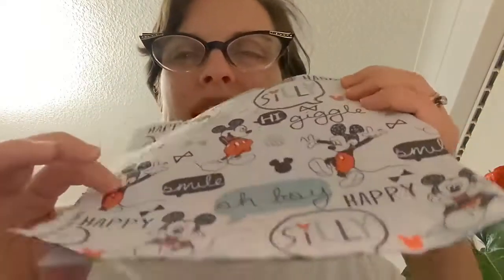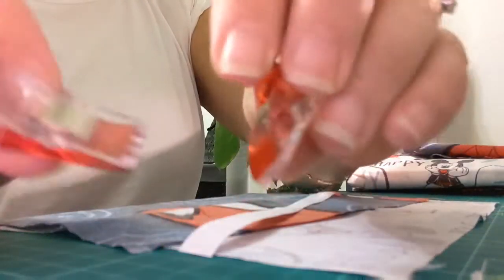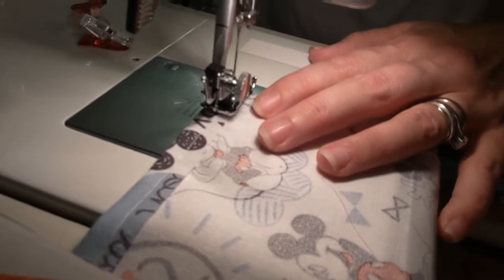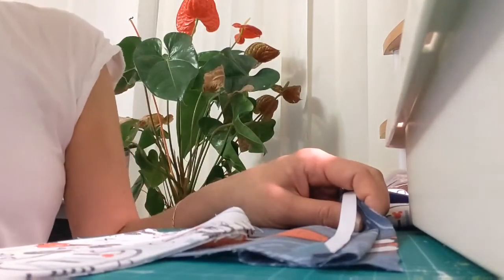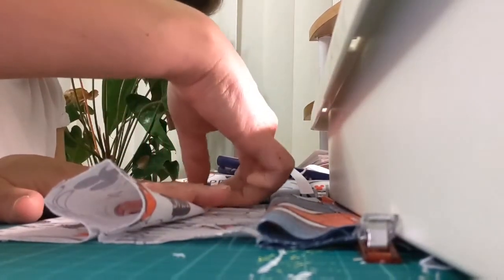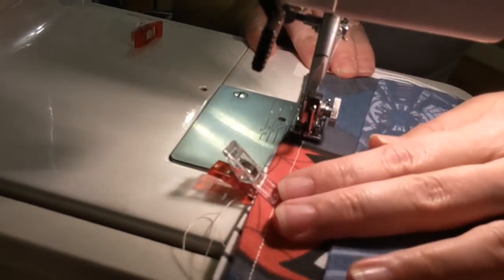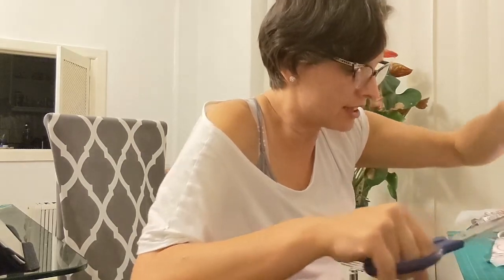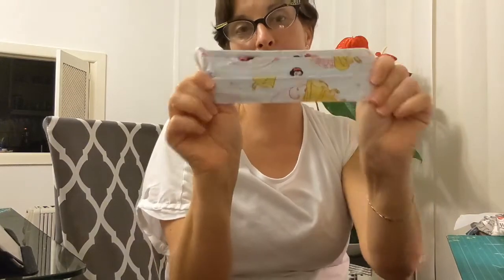Marvel Disney DIY face mask, beginner sewing machine ! I follow an on l-ine Anjurisa tutorial.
Well this is different! I follow a beginner's guide from anjurisa (on youtube link below).

The guide takes 4 minutes. I take Well as you can see 20 minutes.

Secondly thanks to all the viewers putting up with me trying to do things in real time with real mistakes and an old sowing machine. Together we will all kick covid-19’s butt.

It’s not medical grade but that sort of think needs left in the medical rooms and wards up and down the land.

Materials used
Elastic Scissors cutting mat: from amazon
Spider man from an old quilt cover
Mickey mouse from Ebay I buy something called a fat quarter this is my next purchase:

Lastly, many thanks to Fiona and Eamon for helping me know a foot on a machine from my elbow!